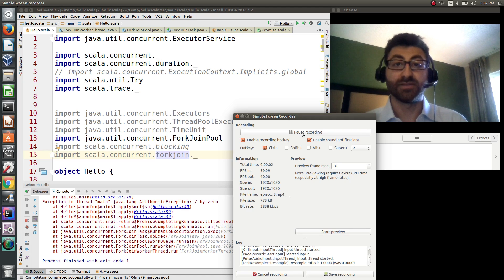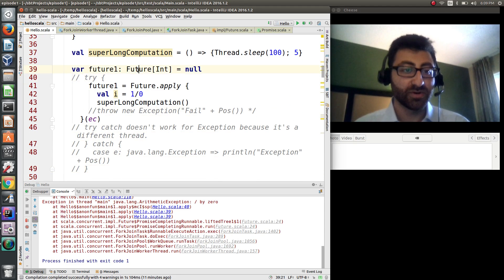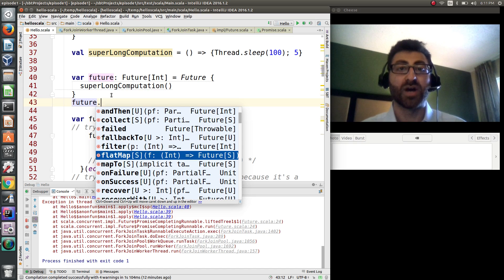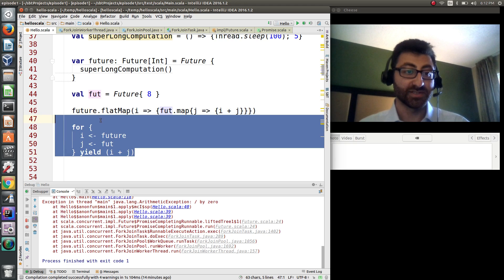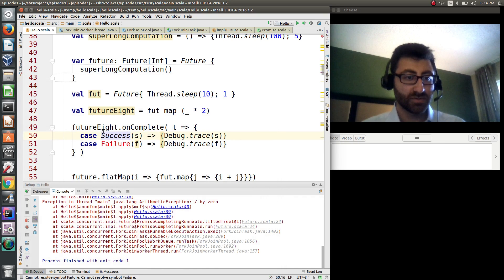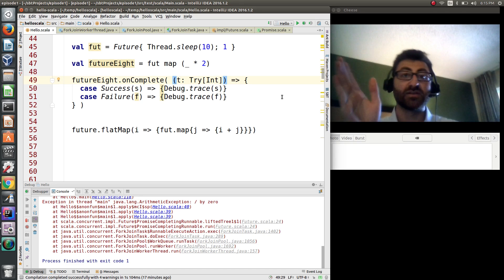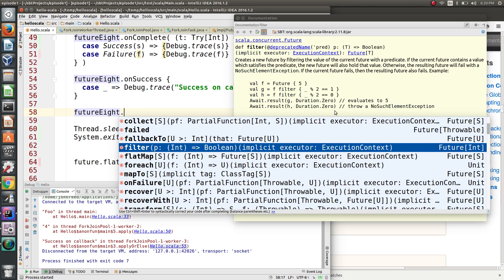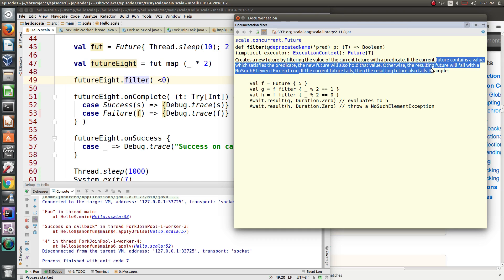Futures - Super Simple Scala E10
We cover Futures